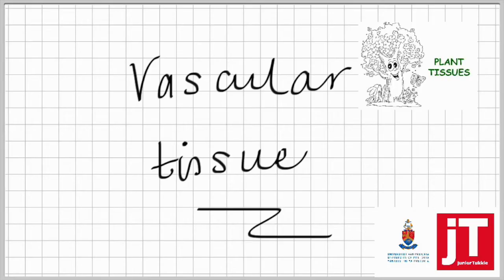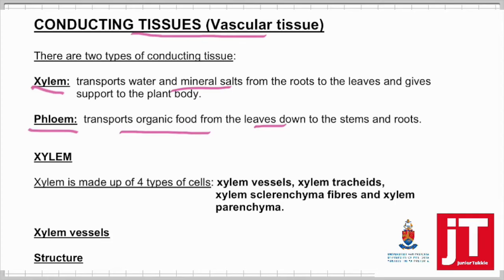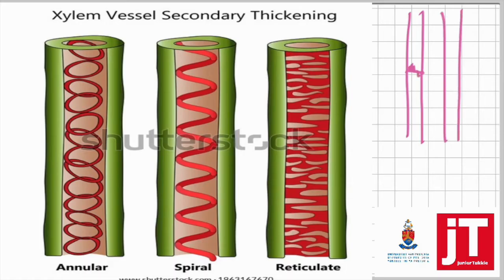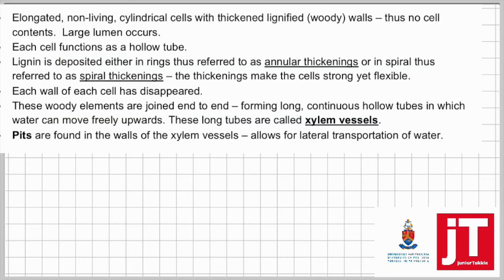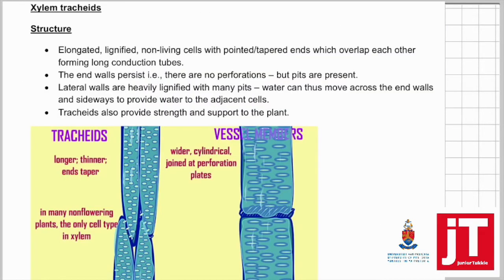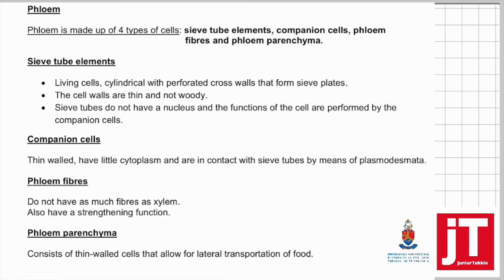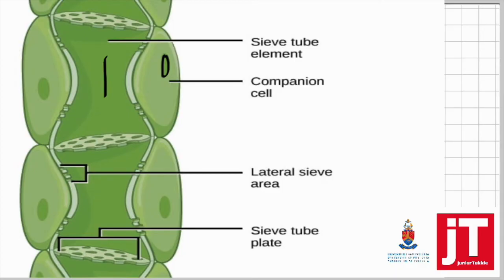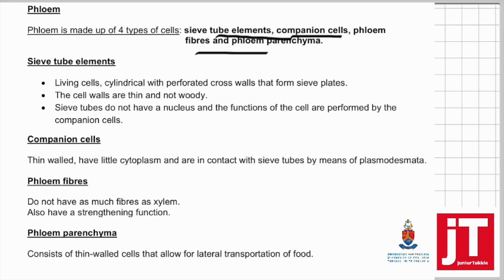3. Grade 10 - Life Sciences - Plant Tissues - Vascular Tissues Theory